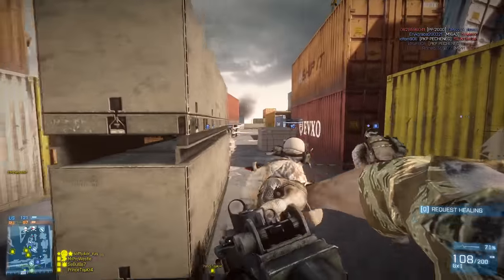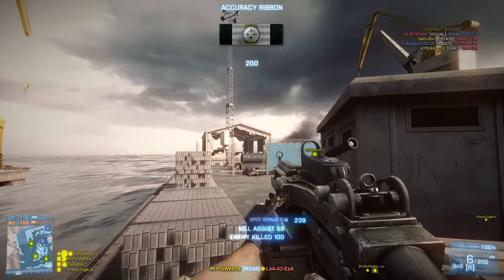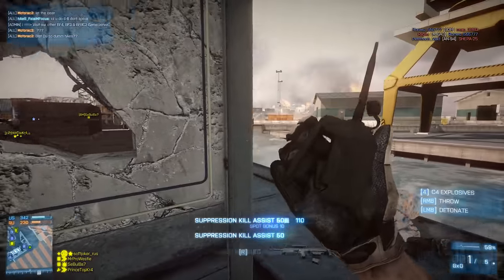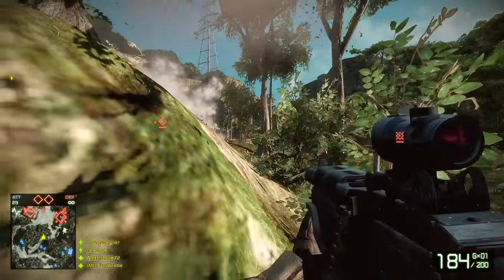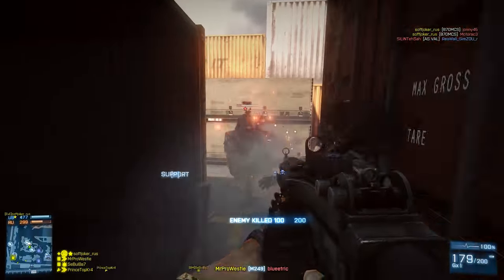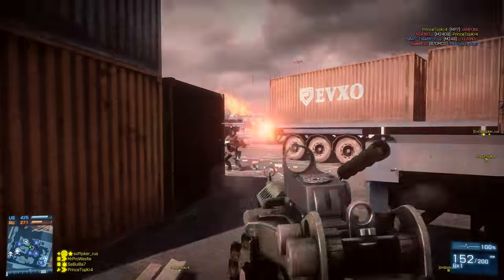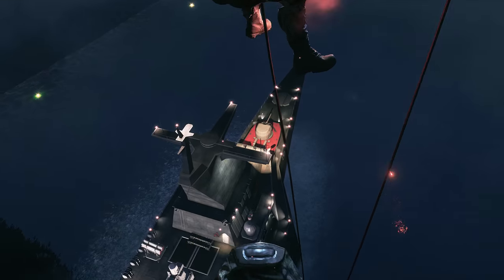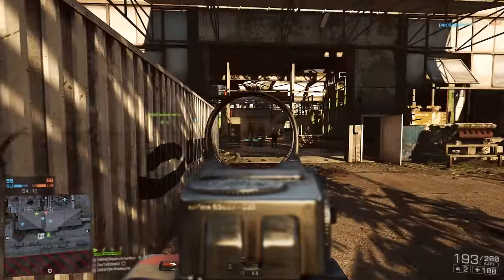► M249 SAW! - Battlefield: Through The Ages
Our penultimate episode, and today we look at the M249 SAW machine gun, Through the Ages of Battlefield

Get 50 bonus credits for using code "Westie"

iOS:
1. If not, simply take your iOS device and head
2. On the website you can then click 'Get started'. If prompted for an invite code then be sure to type in the code 'Westie' to get 50 free credits! The easiest credits you will get. Remember the caps!
3. Download the first offer on screen in order to get another 100 credits. Install & open. When asked, accept the notifications from this offer, so that you know when you have your credits in AppBounty. to see your 150 credits.
4. To add to those 150 credits, simply try more offers. Follow the action for each offer 'e.g. Download and start'. Around 30 seconds after you've done that, the credits will be added to your total.

Android:
1. . If not, then simply take your Android device and search for AppBounty in the PlayStore, download and install the app.
2. Once you've downloaded that, you'll be asked to enter an invite code. Here be sure to type in the code 'Westie', with capital W, to get 50 free credits! To add to those 50 points, start downloading our offers.
3. Follow the action for each offer 'e.g. Download and start'. It might take a minute or so to be credited so be sure to leave the app open, the credits will then be added to your total.

Once you've got enough credits, you can redeem them in the rewards section.